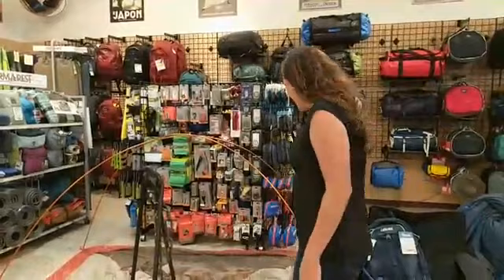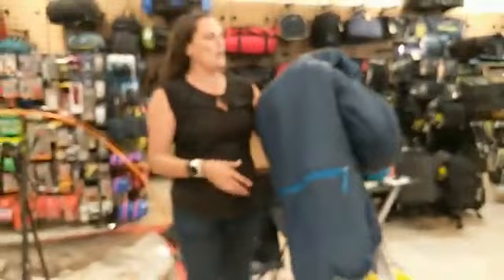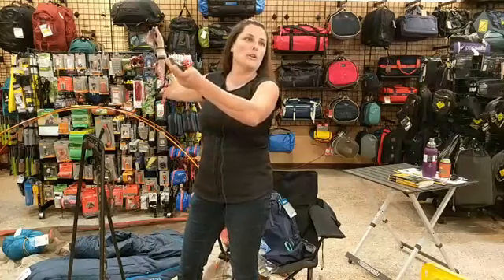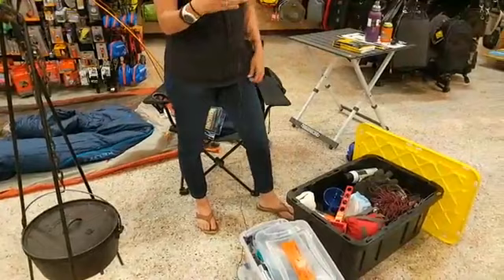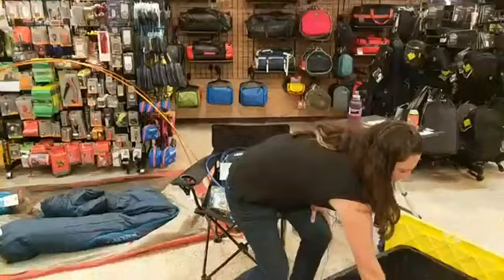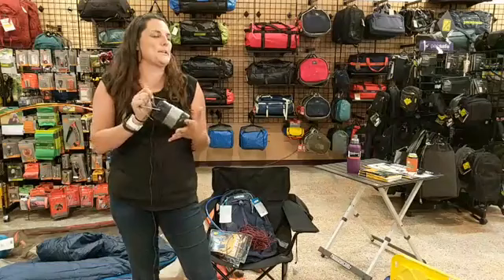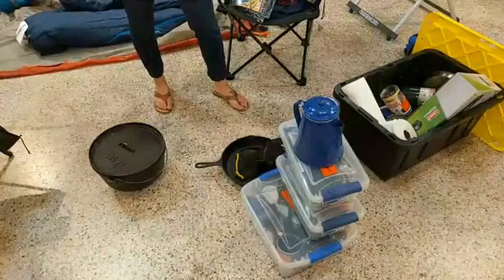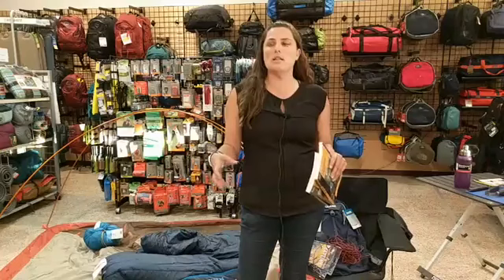Camping 101 Essentials vs Nice to Haves